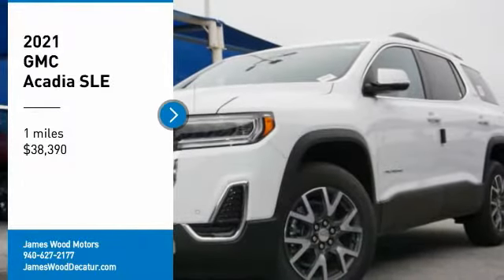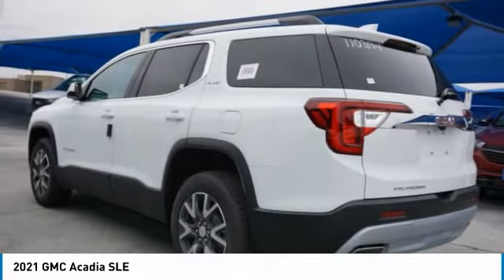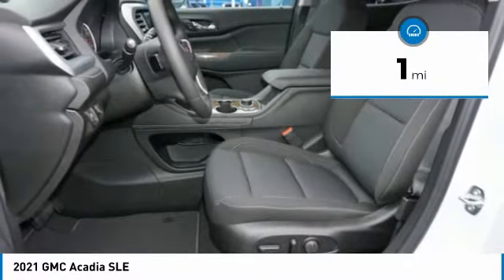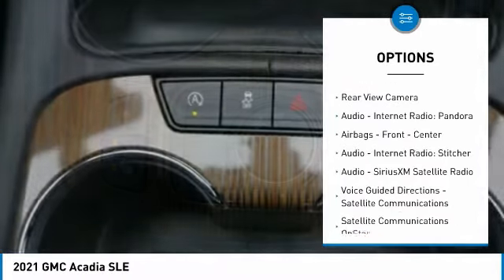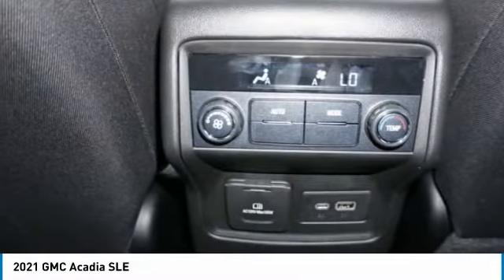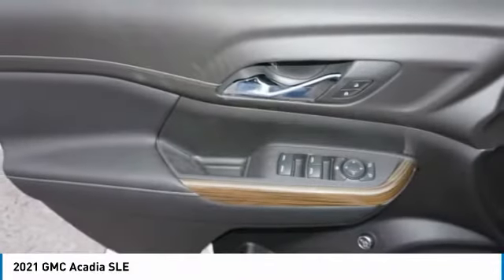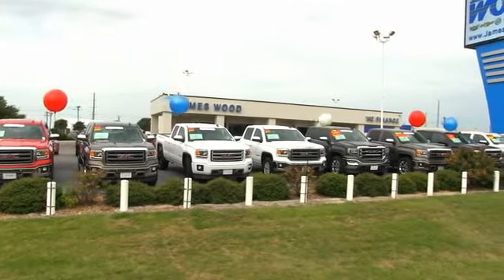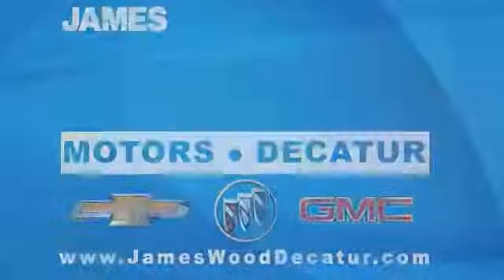2021 GMC Acadia Decatur TX 110394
2021 GMC Acadia SLE

2111 US HWY 287 South

Looking for the right vehicle? Today could be your lucky day. this 2021 GMC Acadia could be yours.